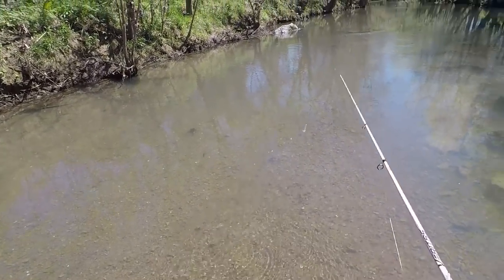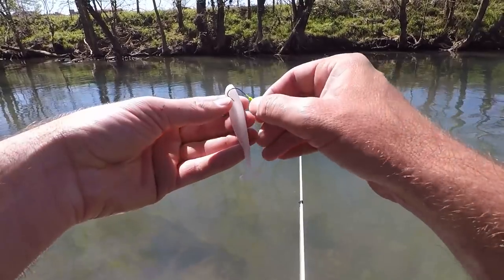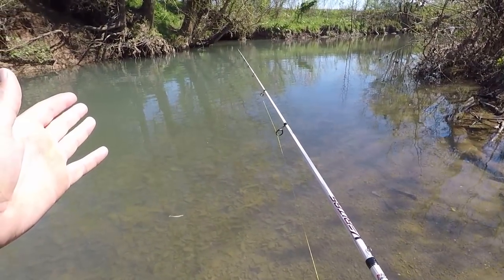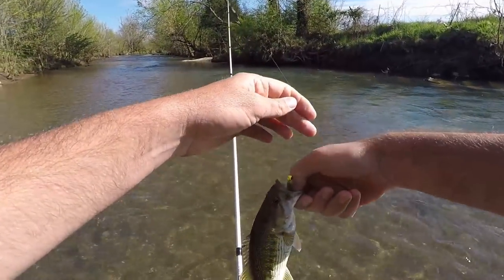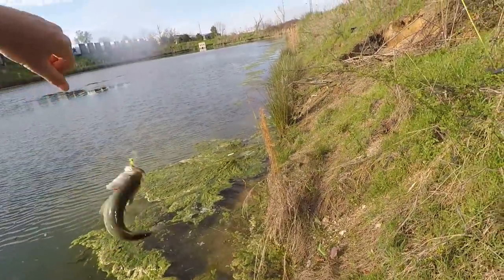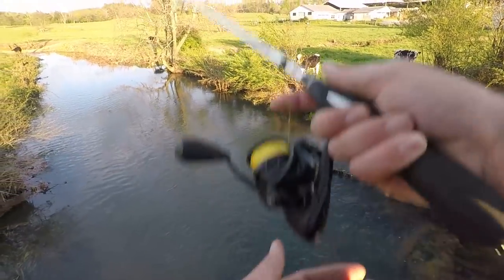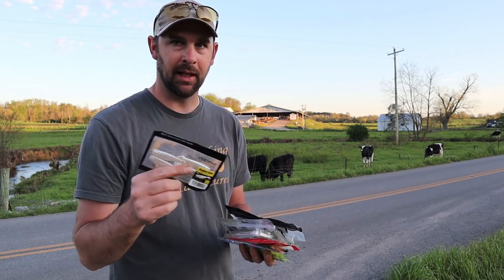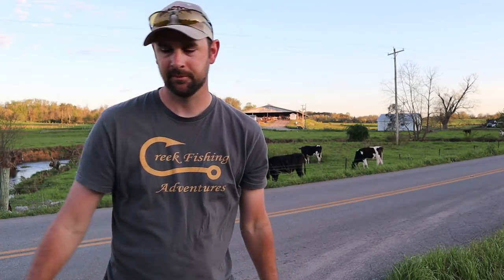Creek Wading Fishing with Swimbaits (Review)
My favorite way to fish has become wading in creeks and small rivers. Trying and learning new lures is fun, i am really liking using soft plastic swimbaits.
Location- Charleston, Tennessee

nikko sculler shad 2.7
megabass hazedong
kietech easy shiners
yum pulse